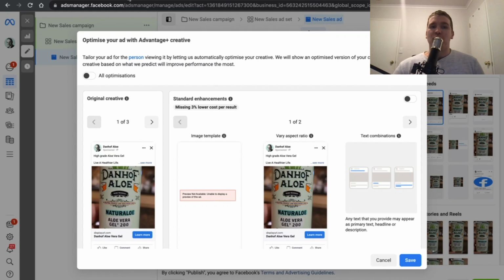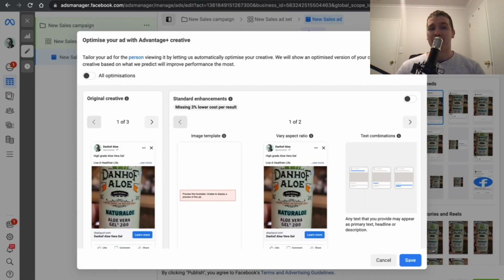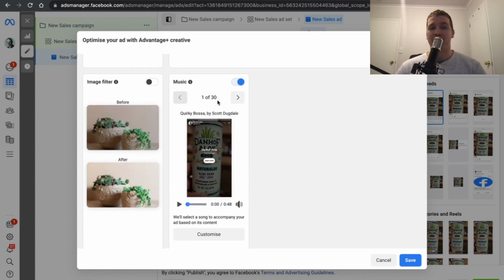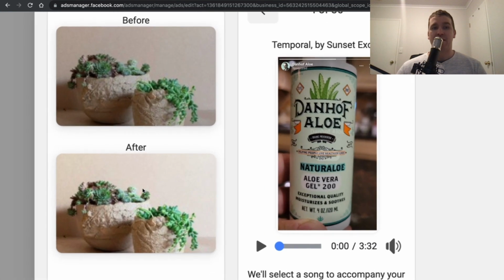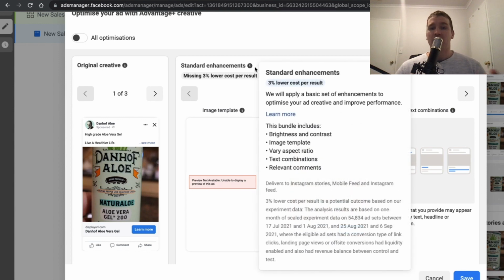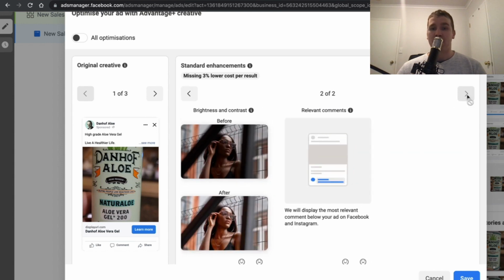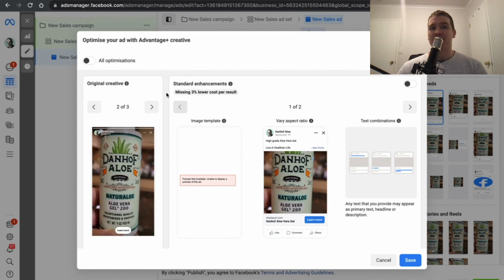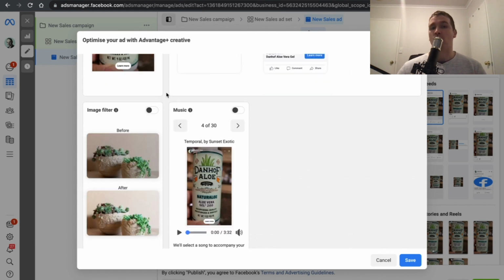Facebook's Advantage+ Creative Layout Has Changed